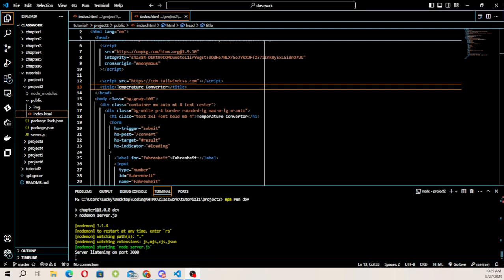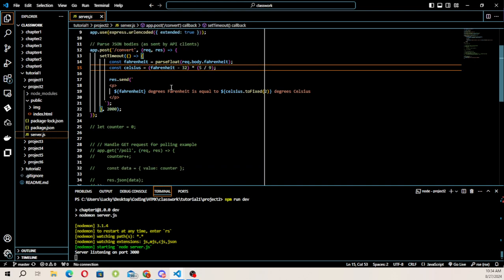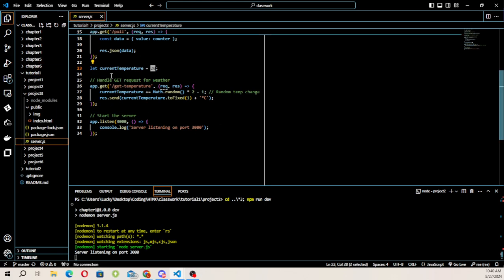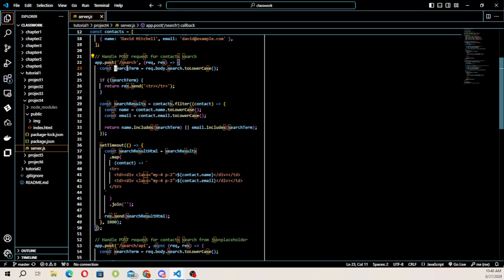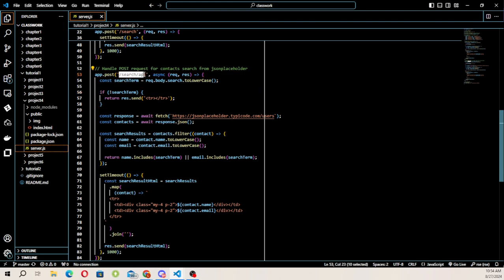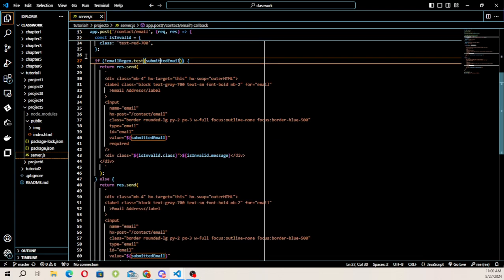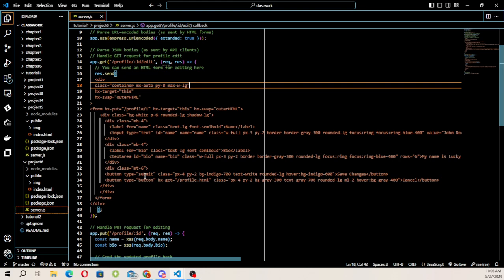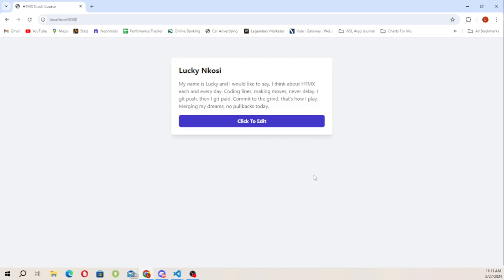HTMX Pair Programming with Vhukudo Mateka | Building Multiple Apps Using HTMX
Lucky and Vhukudo showcase HTMX attributes, setting up a NodeJS / Express server, creating a simple get request, hx-swap, requesting from our own API, hx-confirm, consuming an API, sending Data to an API, updating data with hx-put, hx-indicator and adding a Spinner.